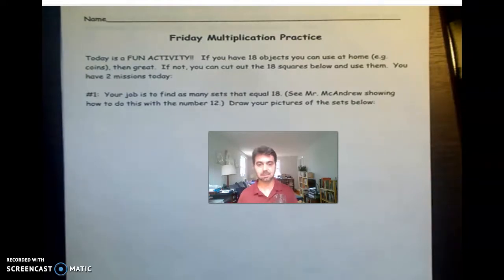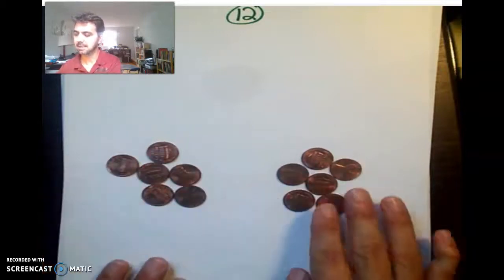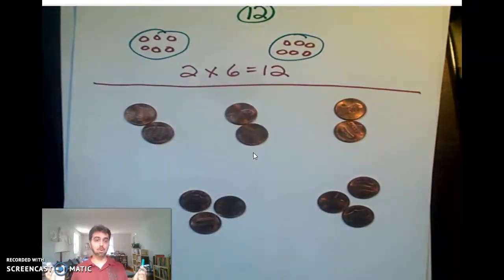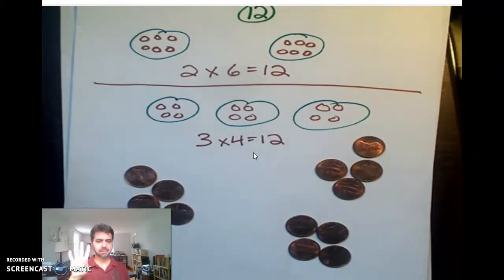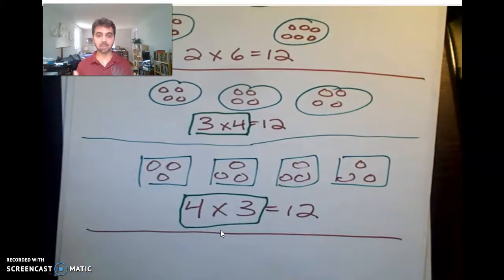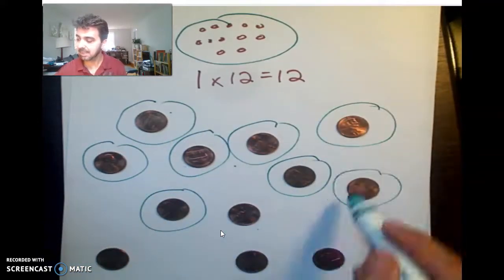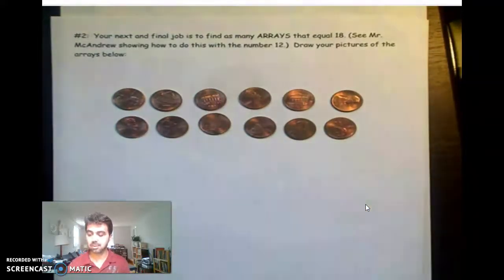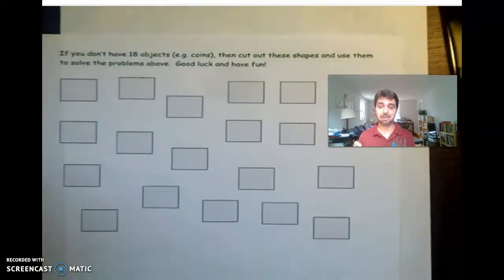Multiplication Sets and Arrays - Make Your Own!